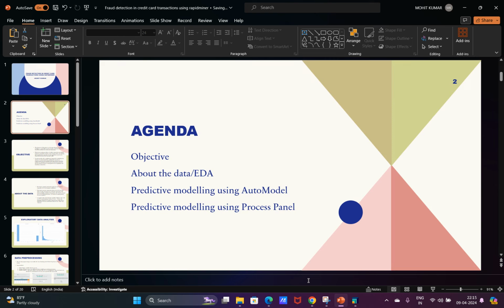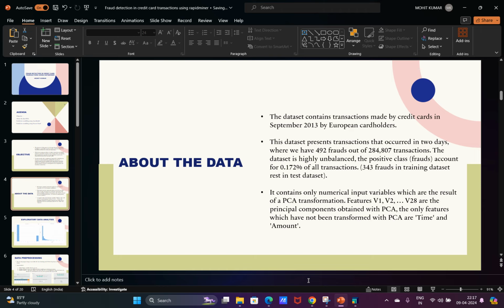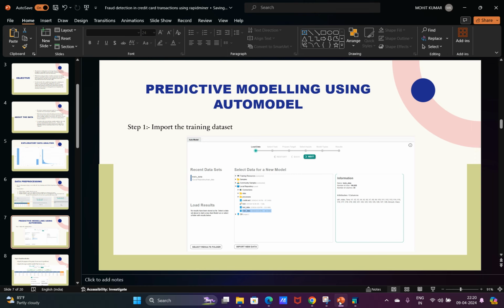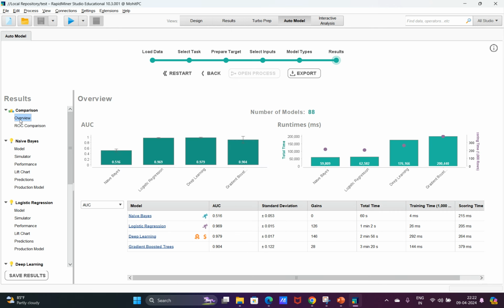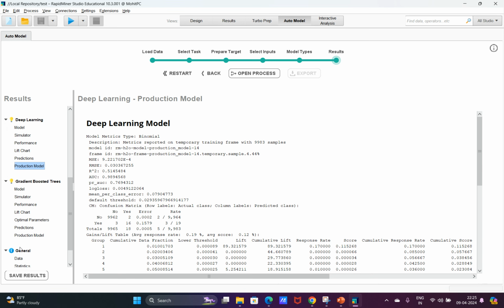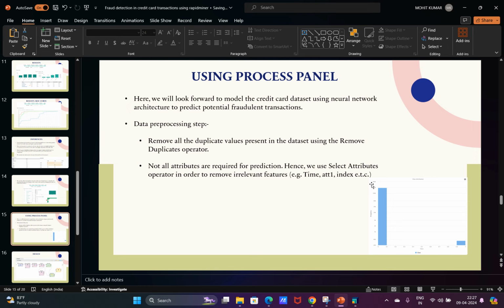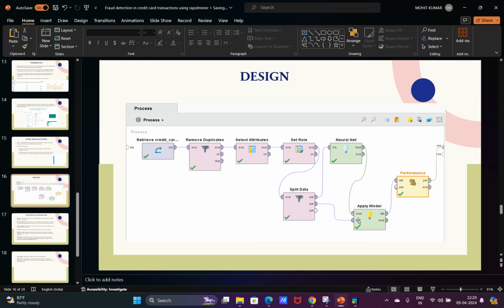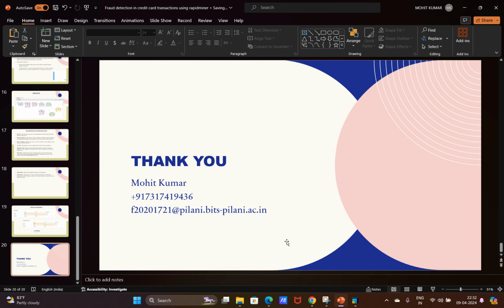Fraud detection in credit card transactions - Demonstration using Altair Rapidminer Studio